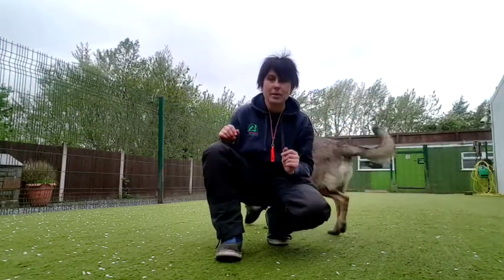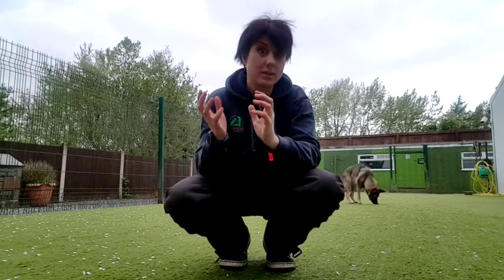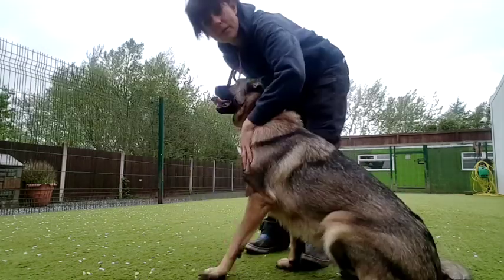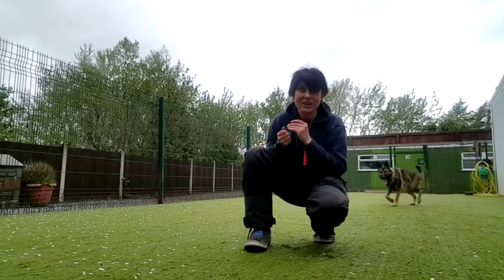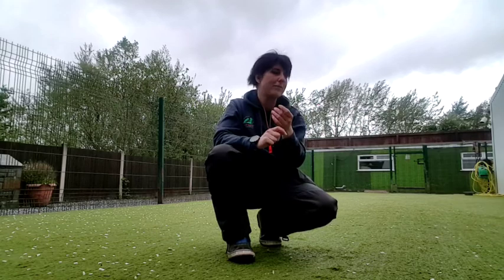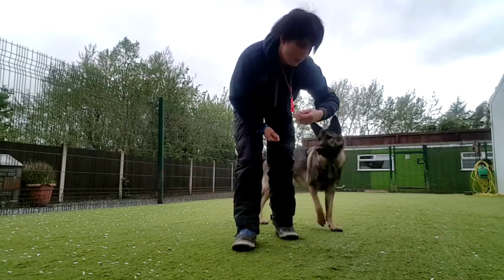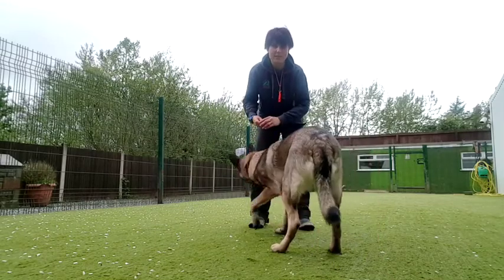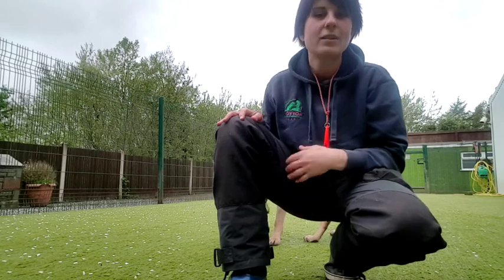Training Tips: food magnet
One of the most important basic dog training skills, yet many people don't know how to do this effectively! Getting it right will help your dog learn faster and with less frustration and make you feel like a pro dog trainer.